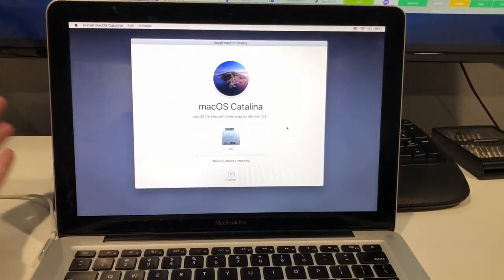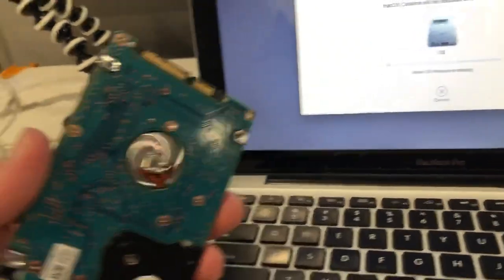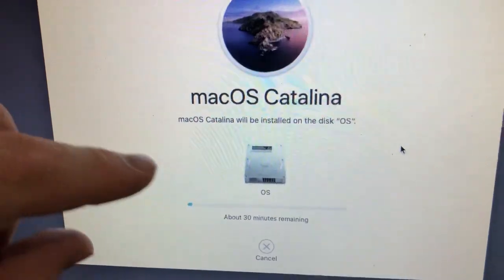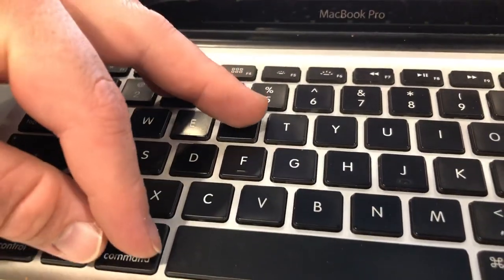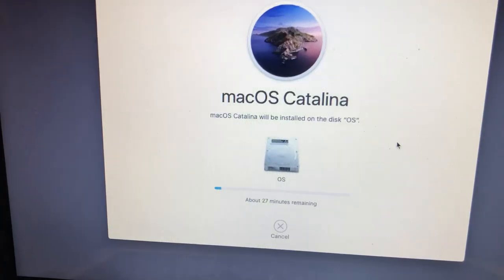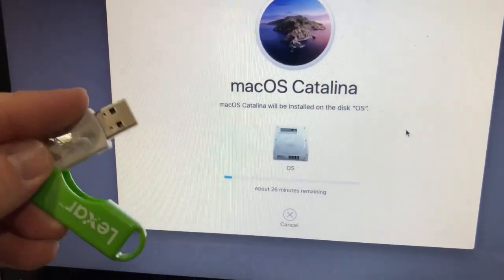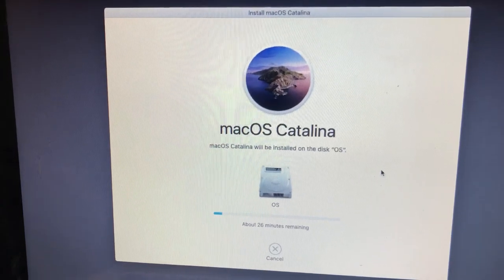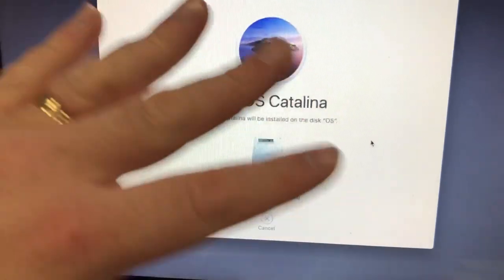Install macOS on a new hard drive without any media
This was a great way for me to install macOS without having to use media. So glad that it's this simple.

After clicking the power button and hearing the chim, hold down option+command+r

Then connect to WiFi and select that you want to install the OS.

USB drive
SSD I used